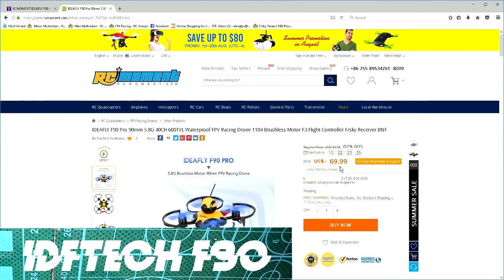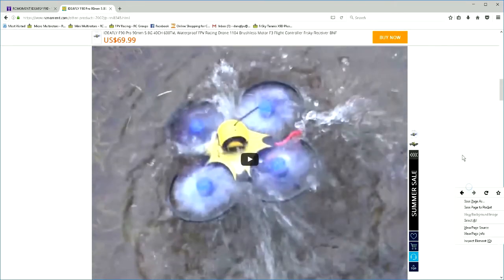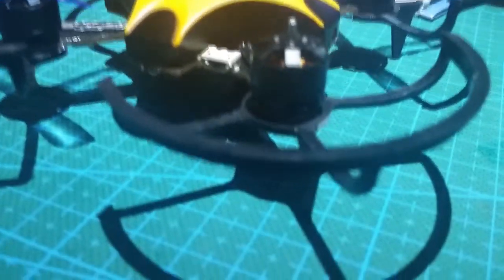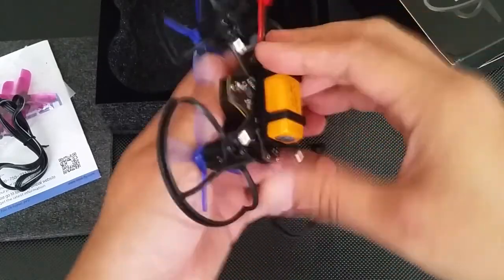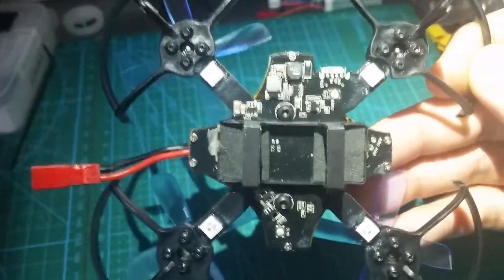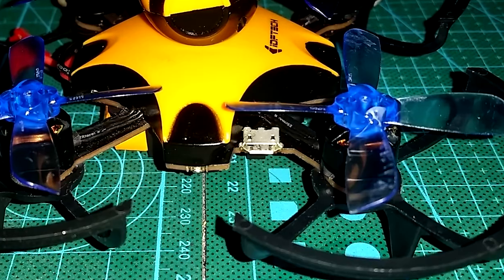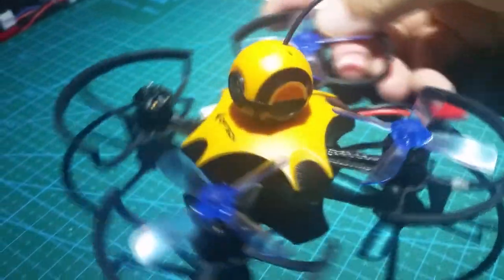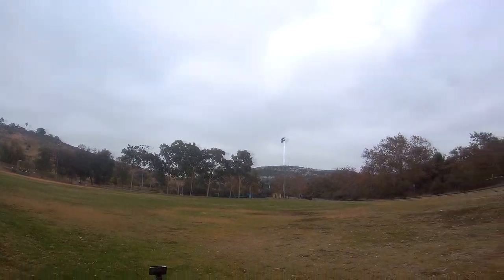IDEAFLY F90 Octopus-90mm Brushless WaterProof Micro Drone - Review- (Will it Fly Underwater?)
Review with flight tests +
I test the F90's waterproof-ability by submerging it underwater, check the video out to see what happens.

Product Linky 👈👈👈it's on sale!! $69.99

and heed not hede